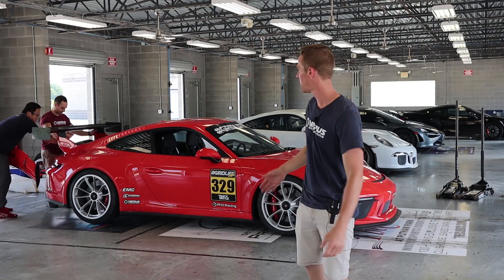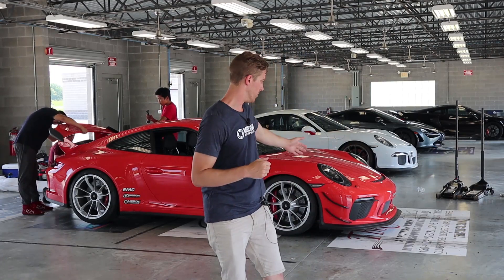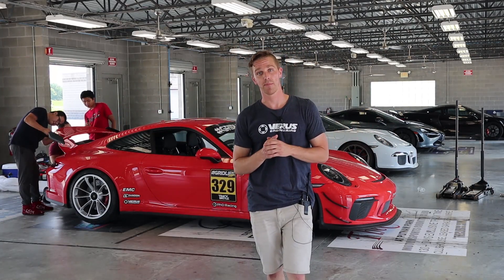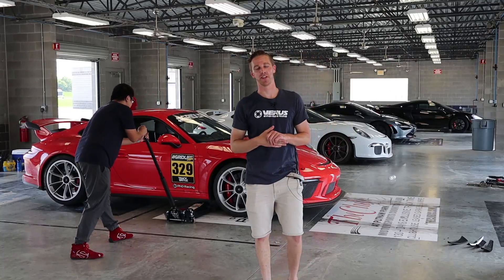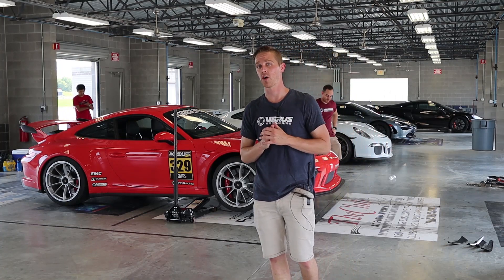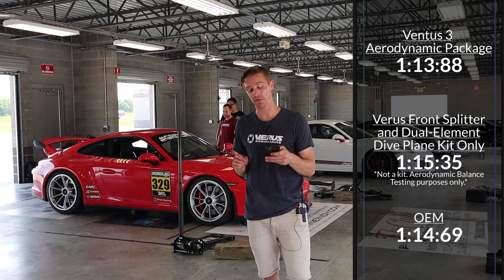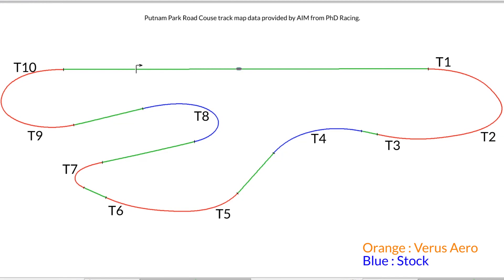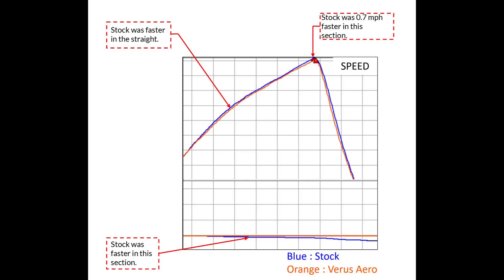Porsche 991 GT3 Aero Testing with PhD Racing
We invited Jackie Ding and PhD Racing out for some aero testing at Putnam Park Road Course with their Porsche 991 GT3. Follow along as we share our testing methods and results from the testing.
Chapters:
0:00 Intro
1:07 Test Run With Dive Plane Kit And Front Splitter
2:29 Results
3:12 OEM Parts Test Run
3:21 Overall Results
4:05 Areo VS Stock
5:22 Signing Off